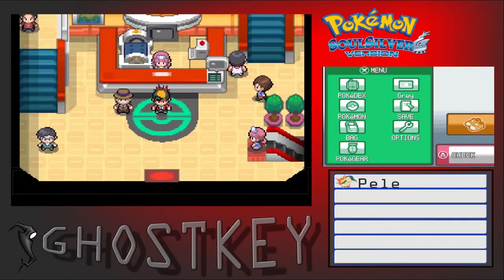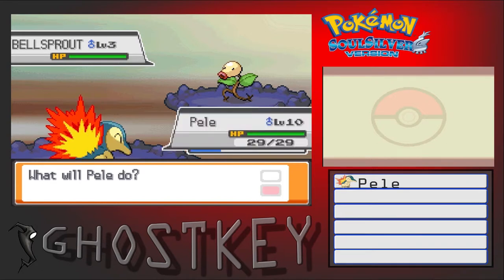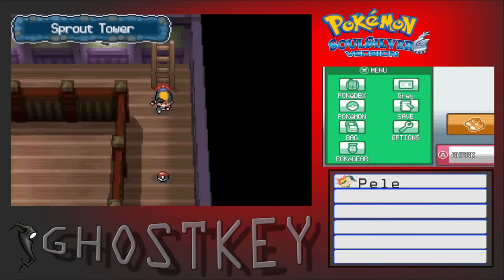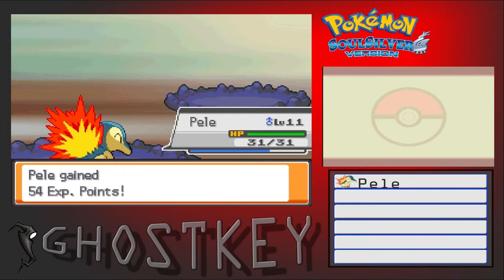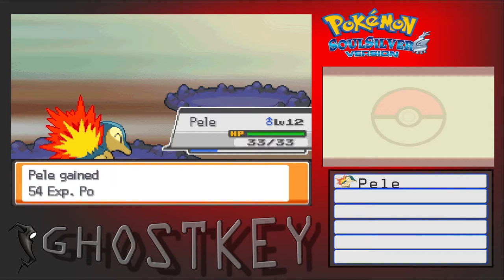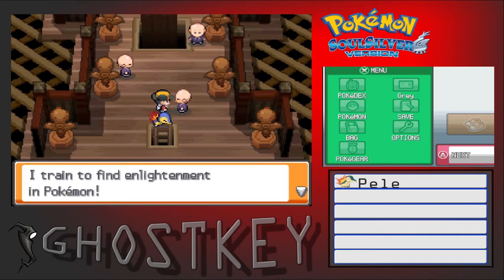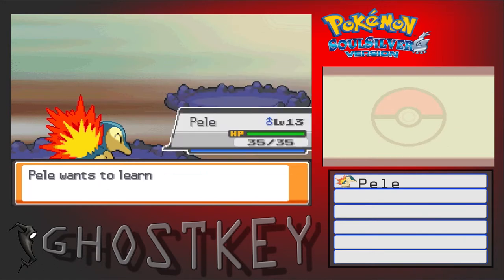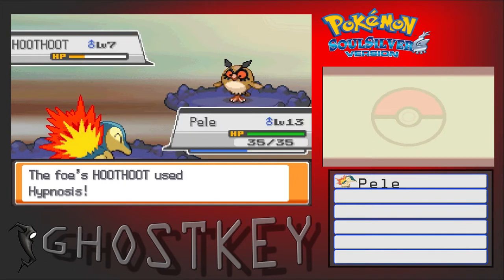Soulsilver Episode 03 -Tower of Sprouting Bells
Today we knock out the bellsprout tower!